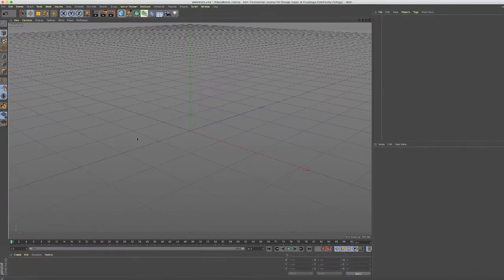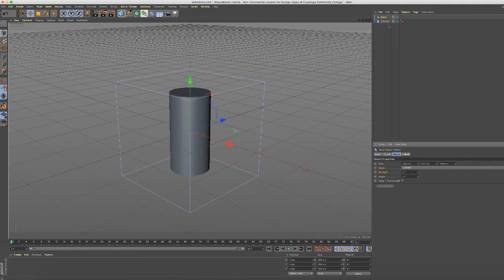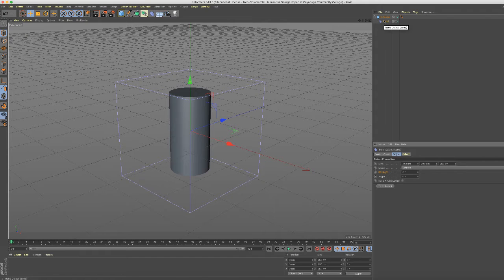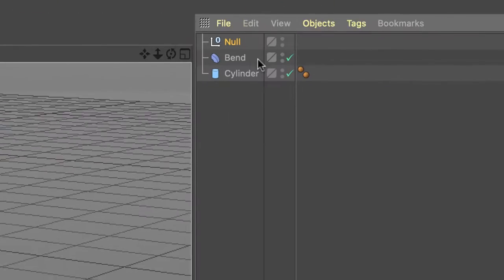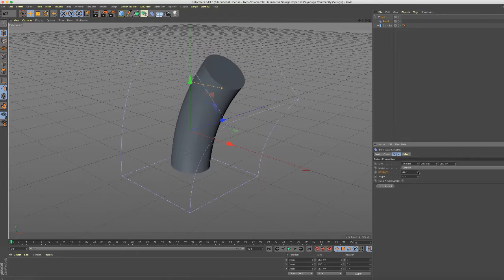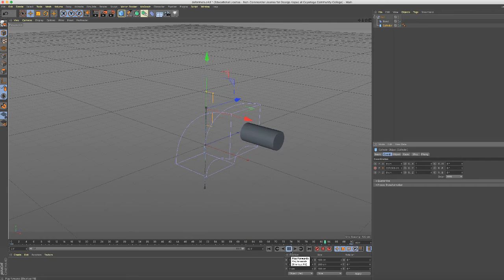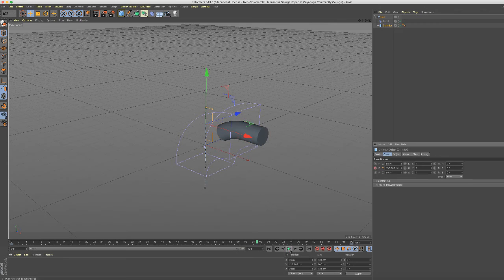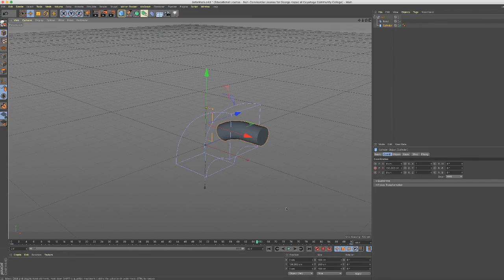cinema 4d intro to animation 003 deformer as peer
A more flexible set-up for deformers for your animations.